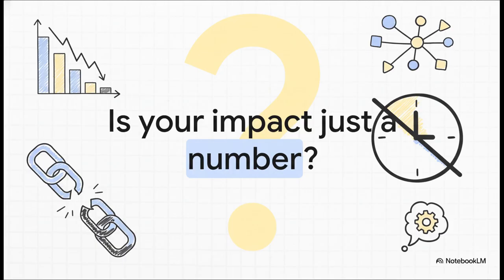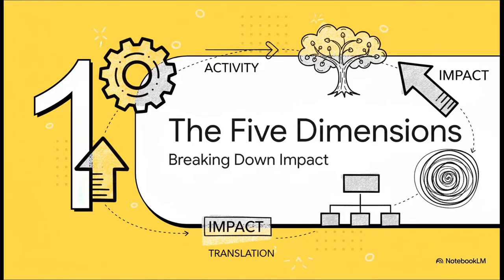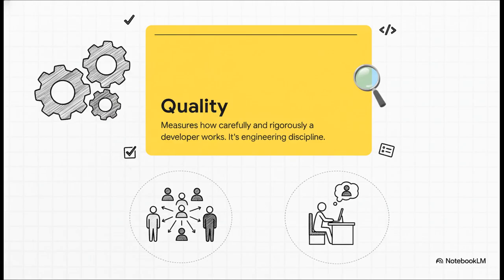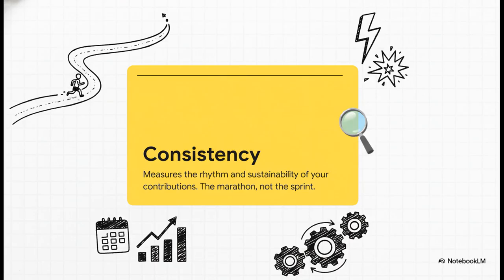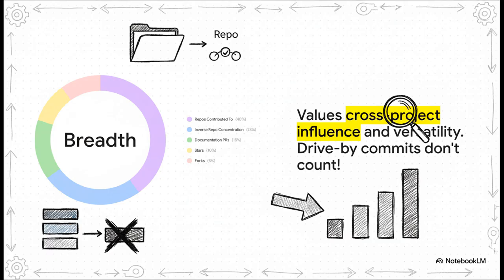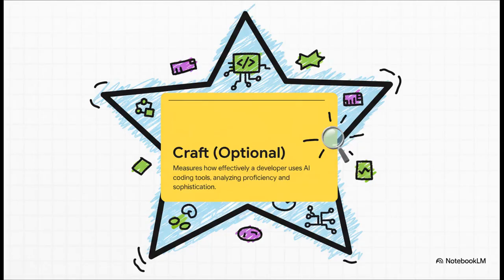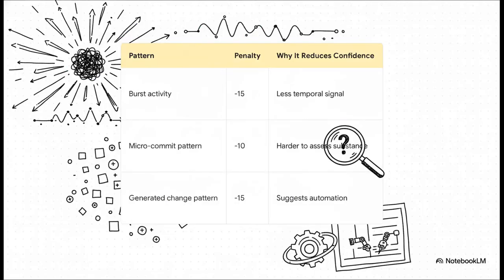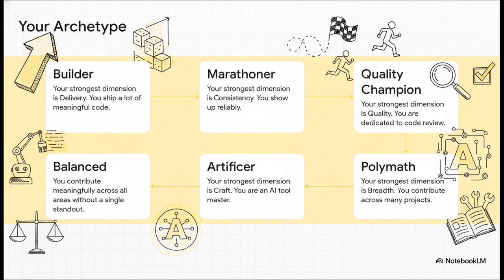Decoding Developer Impact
This video explains the theory behind Chapa scoring algorithm. It focuses on:

  - Why traditional metrics (commit counts, lines of code) fail in the AI era and what Chapa does differently
  - Walk through each of the 5 dimensions one by one — Delivery, Quality, Consistency, Breadth, and Craft — explaining what they capture and
   why they matter, with concrete examples
  - Highlight the solo developer philosophy: how the system adapts for developers working alone instead of penalizing them for not having
  code reviews
  - Explain logarithmic normalization in plain language — why your first 5 PRs matter more than going from 50 to 55
  - Cover the confidence system and how it describes patterns without ever accusing anyone of wrongdoing
  - Make the archetypes feel personal — help listeners identify which one they might be (Builder, Marathoner, Quality Champion, Polymath,
  Artificer, Balanced, Emerging)
  - End with the design philosophy: transparent, deterministic, anti-gaming, and built to celebrate every contribution style